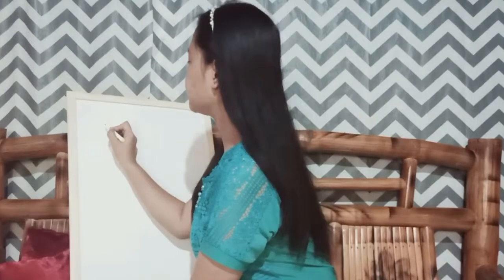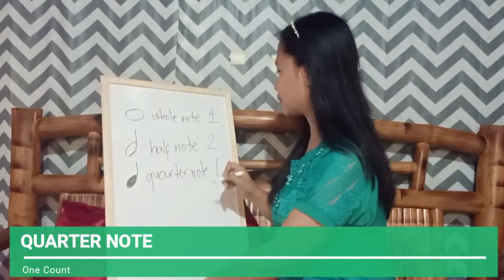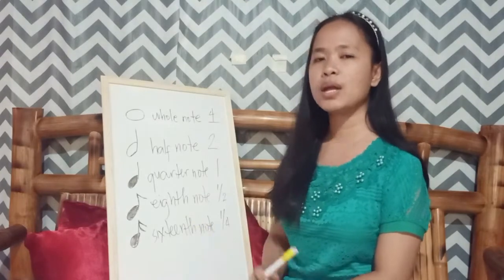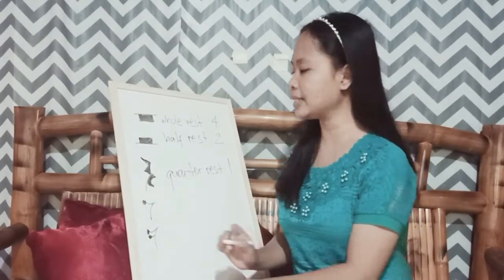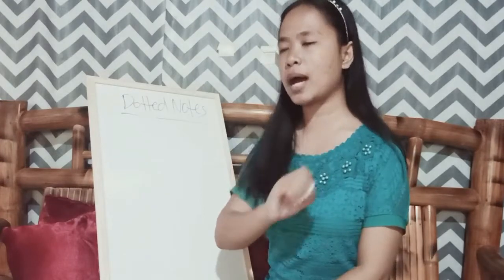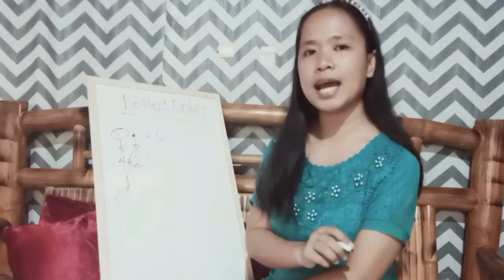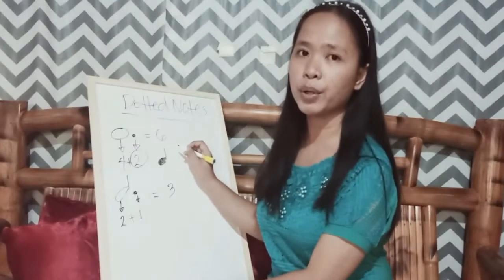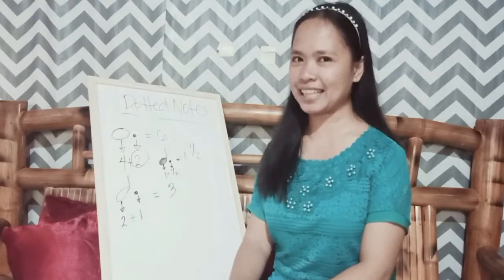MUSIC NOTES AND RESTS | Teacher Bem Lectures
Learn the basics of Music!
Follow my other social media accounts for more updates!